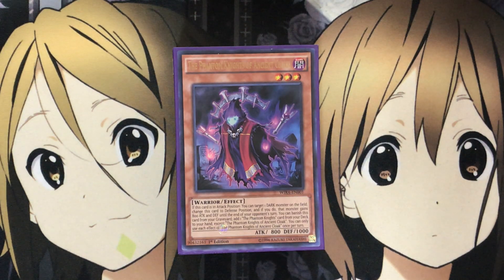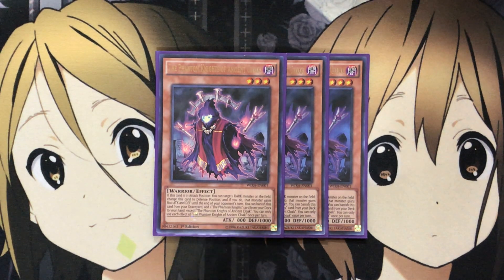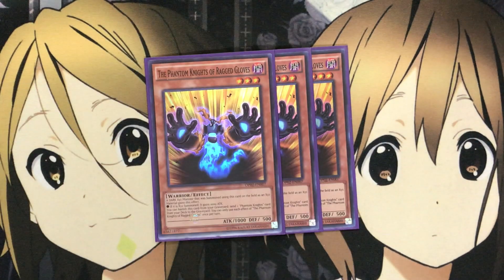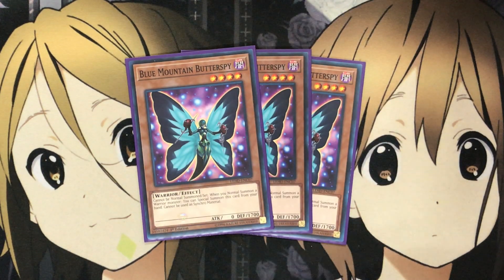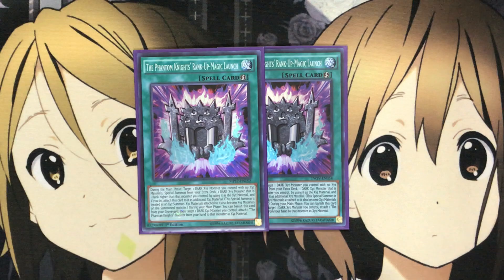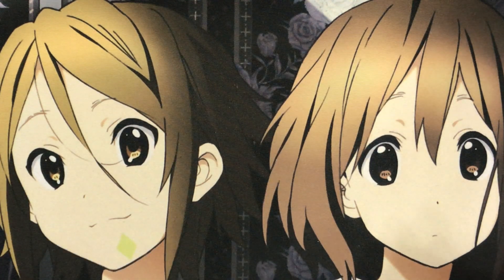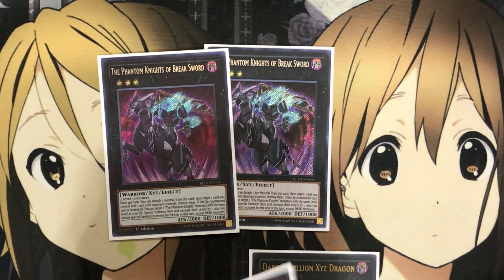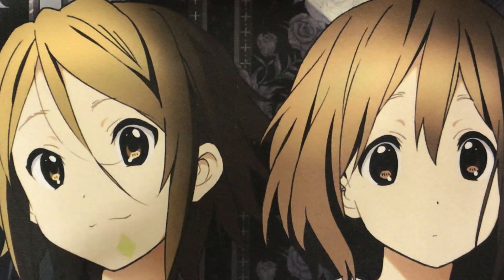My Phantom Knight Yugioh Deck Profile for Post January 2020 Banlist